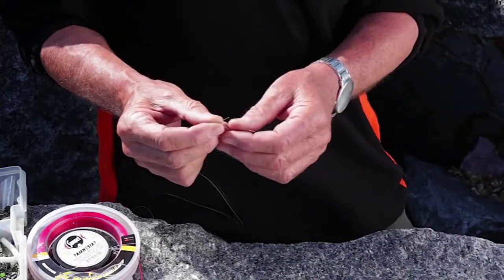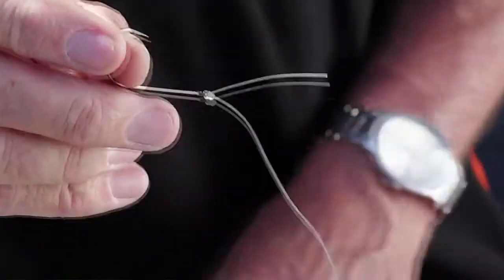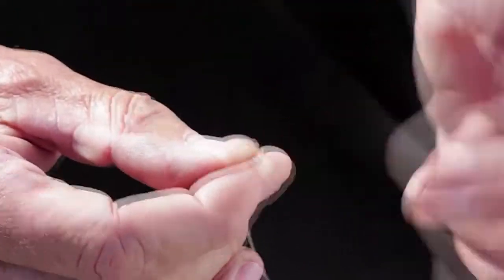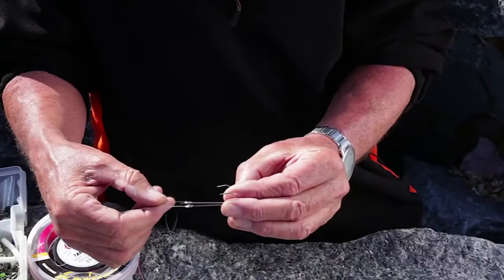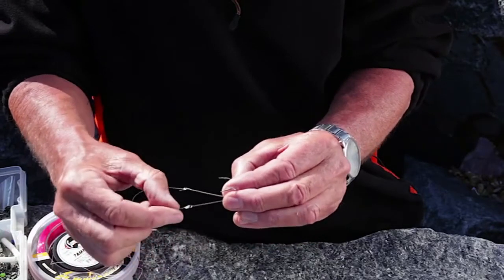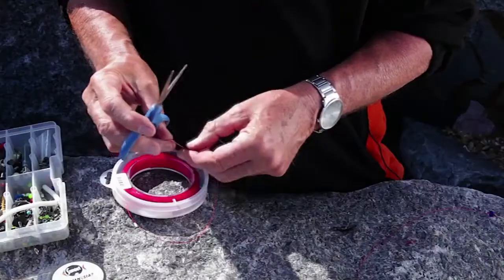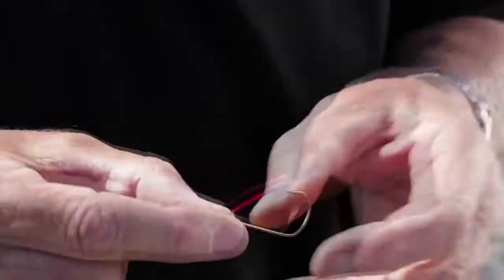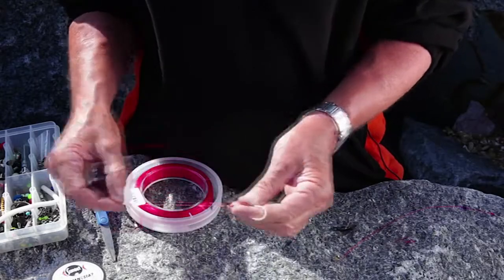Alan Yates on 3 basic Sea Fishing knots from Fishtec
Alan Yates believes that there are only three main knots you need to start sea fishing. There are many more, but these three will see you through any sea fishing situation.